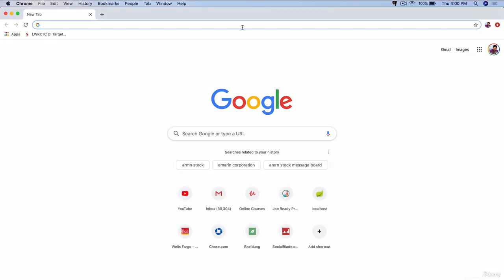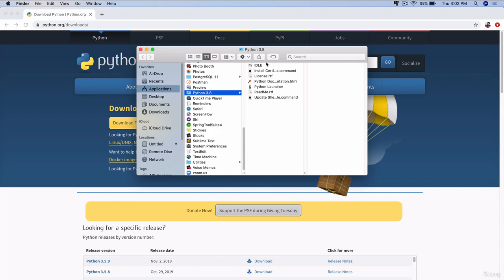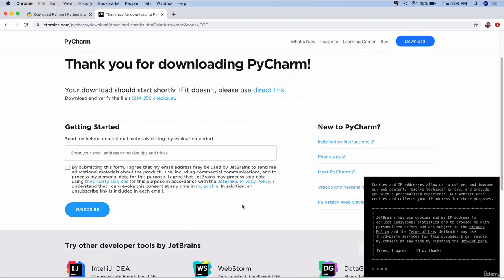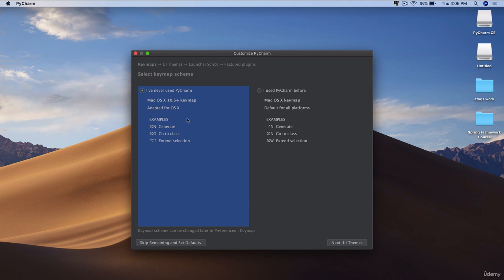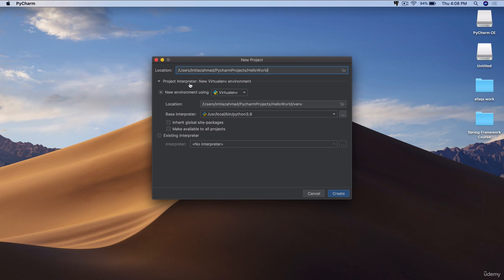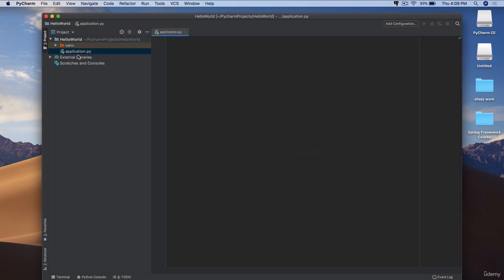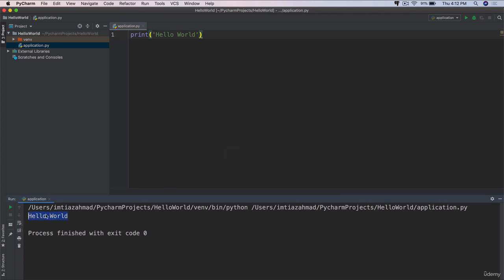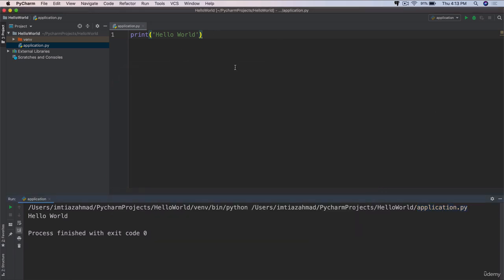6 Configure Our Dev Environment and Create our first Program